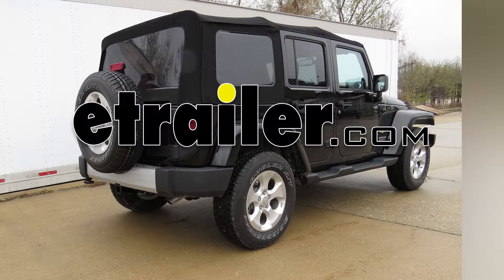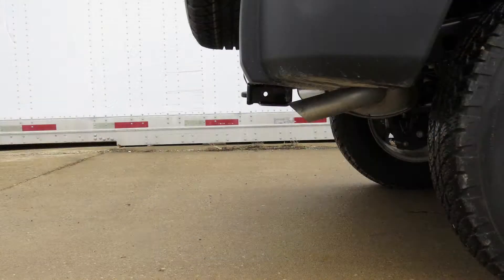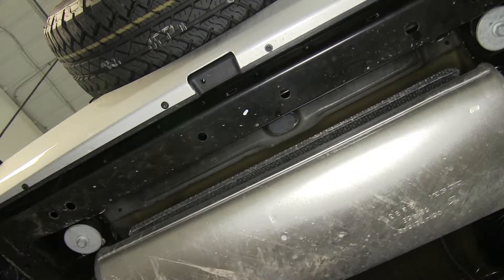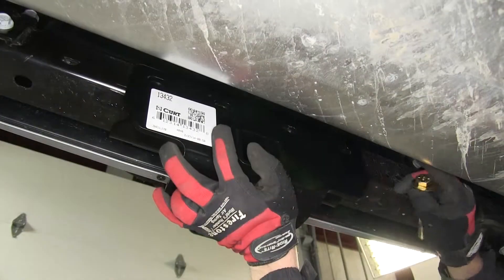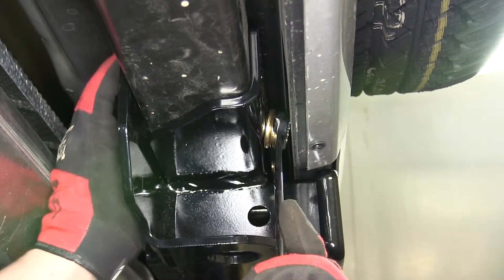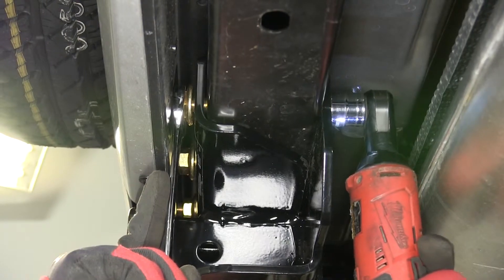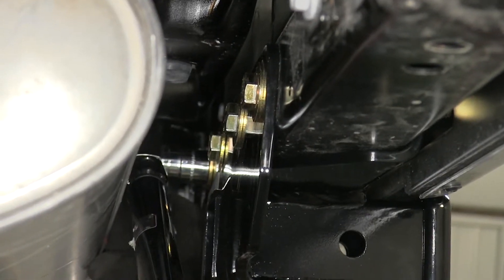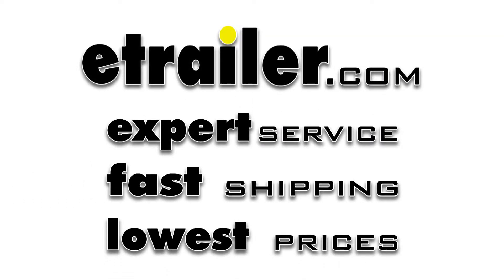etrailer | DIY Install: Curt Trailer Hitch Receiver on your 2014 Jeep Wrangler Unlimited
Today, on our 2014 Jeep Wrangler Unlimited, we'll be installing the Curt 2-Inch Receiver Tube Hitch. Part number 13432. This what our hitch will look like once installed. Next, we're going to need a couple of measurements to assist you in selecting accessories from your hitch such as a ball mount, bike rack, or cargo carrier. From the center of the hitch inaudible 0:00:20 hole to the outermost edge of the spare tire is 10-1/4 inches. From the center of the hitch inaudible 0:00:25 hole to the outermost edge of the bumper is 3/4 inches.

From the top of the receiver tube opening to the ground is 20-1/4 inches. Now, we'll go ahead with the installation. Now, to begin our install, we'll first go ahead and show you how the hardware will secure to the hitch. The bolt and flat washer will go through the hitch. It will then go through the cross tube of the frame, back to the hitch where we'll secure it with a 1/2 inch flange head 0:00:48. Let's go ahead and put the hitch in place, lining up with the pre-drilled holes in the cross tube.

Then, we'll take the bolt, slide it above the muffler, and line up with the pre-drilled holes in both the hitch and the cross tube, and feed it into position. We'll feed it all the way through the hitch on the other side but not completely through as we'll need to put our flange head 0:01:09 in place. I recommend you use a 3/4 inch wrench to help hold the nut up into position while we thread the bolt in. Once we have one started, we'll go ahead and repeat the same process for other three attachment points. Once we have all hardware in place inaudible 0:01:32 tight, we'll go ahead and run it down.

Then we'll torque to specifications as indicated in instructions. Now that our hitch secured in torque specification, we're going to hit the road. That does it for the install with Curt 2-Inch Receiver Tube Hitch. Part number 13432 on our 2014 Jeep Wrangler Unlimited. .